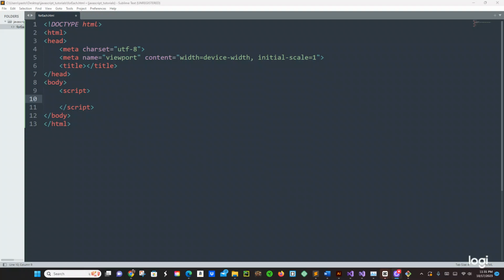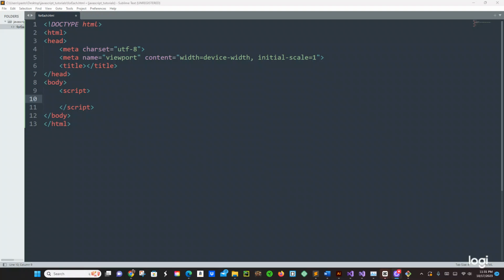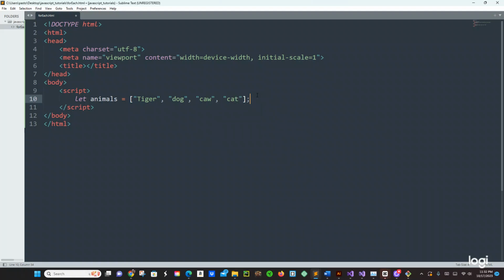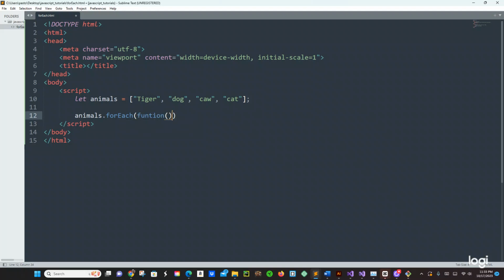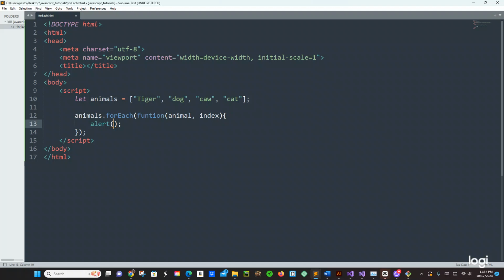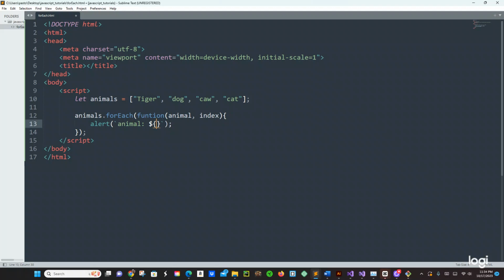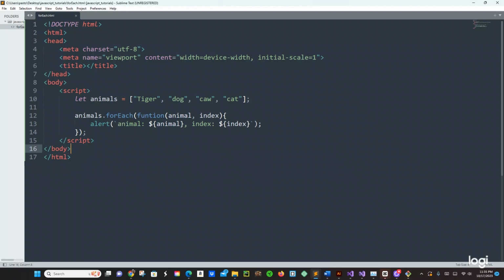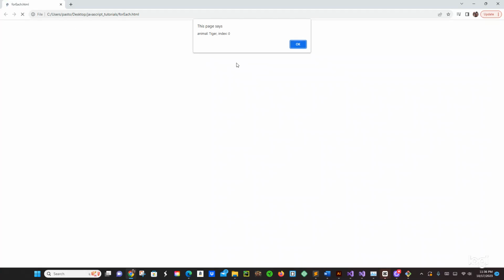JavaScript Tutorials - ForEach()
For each function when using arrays.  Hopefully this helps you in your journey.

Thanks.